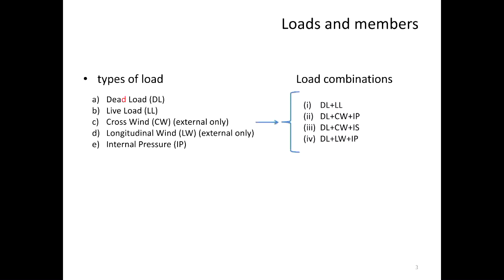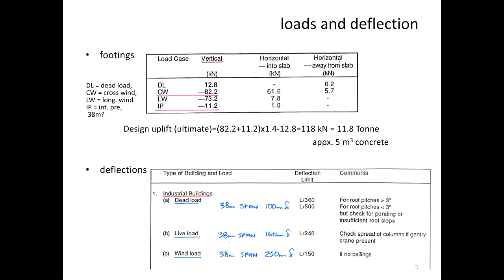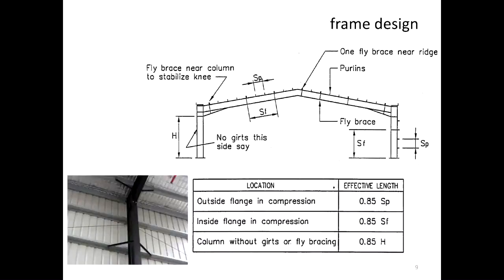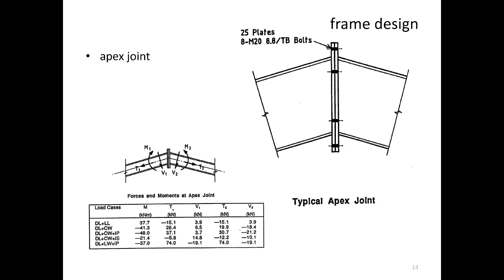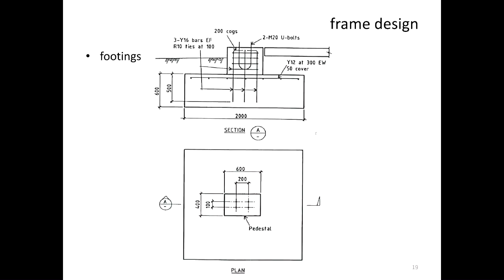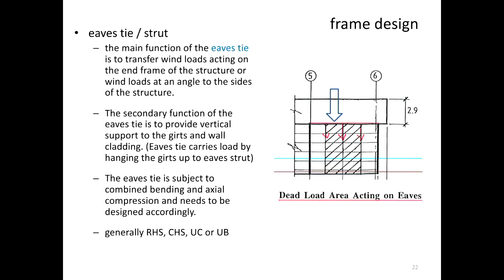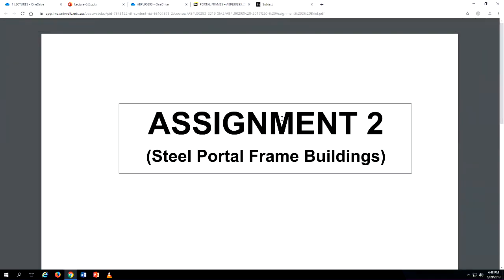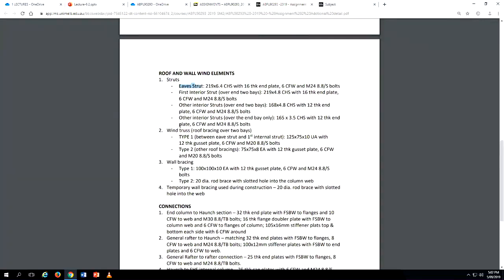Commercial Lecture 6 2